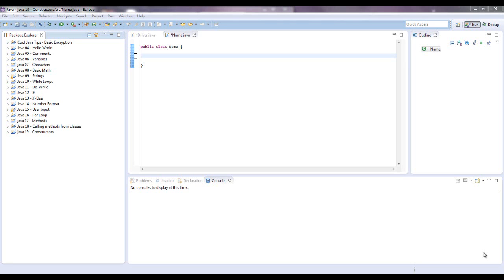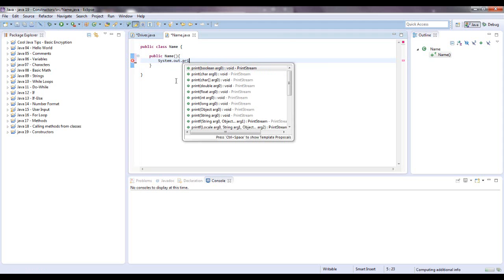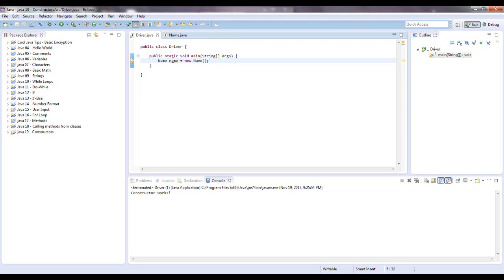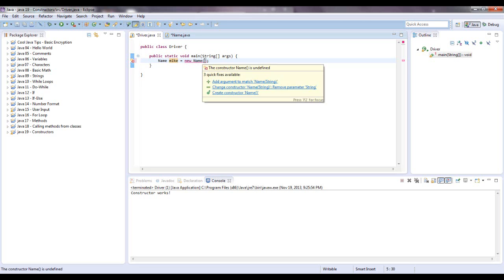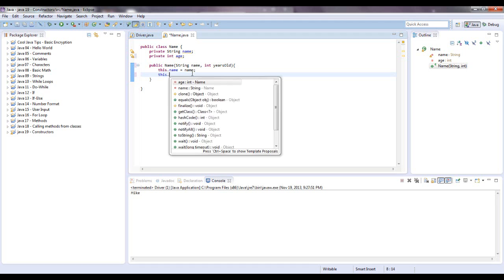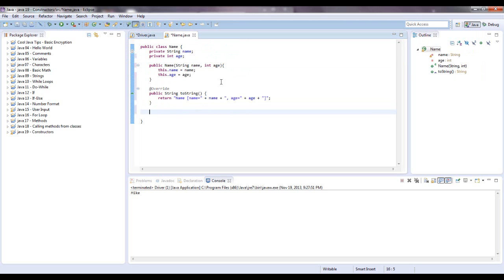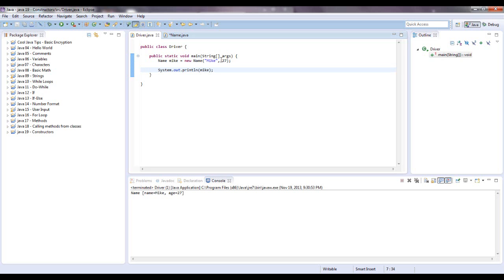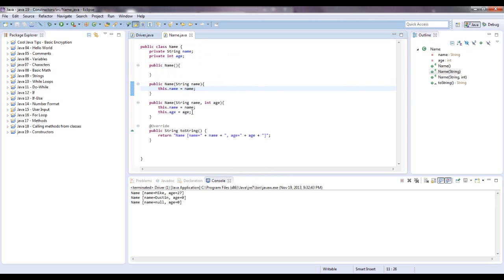Learn Java - Beginner 29 - Constructors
Java constructor - In this video I show you how to initialize objects using constructors in java